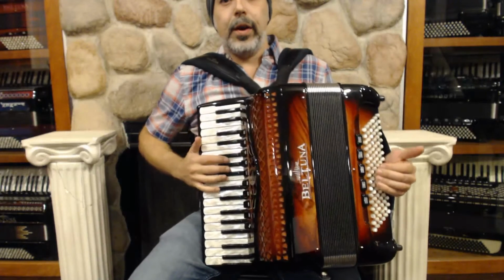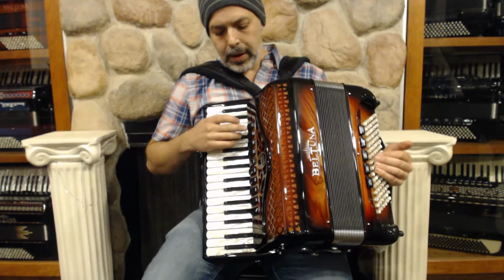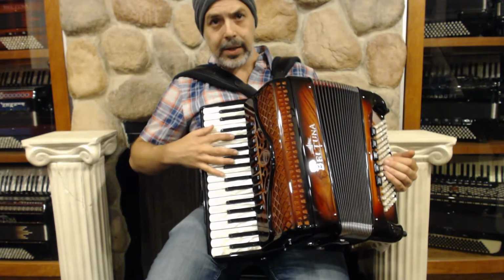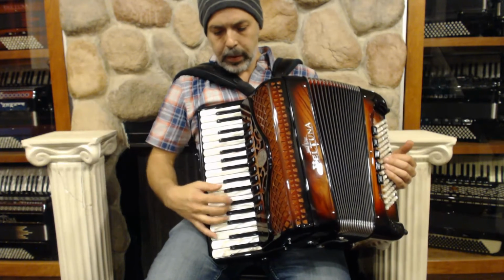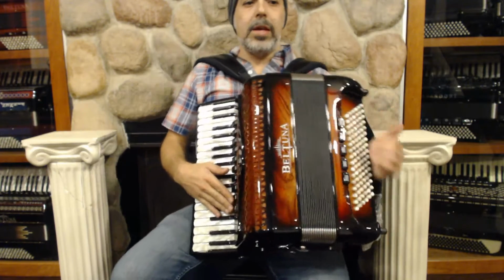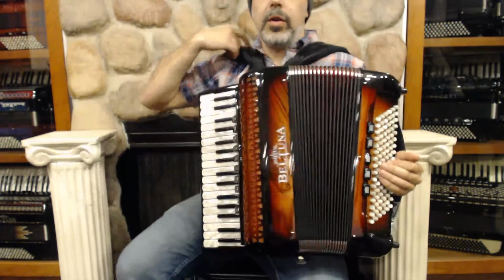BELTSTUIV96CH - Chocolate Beltuna Studio IV Piano Accordion LMMM 34 96 $5999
Brand: Beltuna
Model: Studio IV
Type: Piano Accordion
Reeds: 4/5 LMMM
Treble: 34 Keys, 15.5"(39.5cm) Key to Key, 10 Registers
Bass: 96 Bass Buttons, 4 Registers
Weight: 20lbs / 9kg
Features:  Beautiful Finish, Triple Musette
Includes: New Straps and Case, 3 Year Factory Warranty
Suggested Upgrades: New Gig Bag, Pro Microphone Installation, Accordion Stand, Spray Polish, Dust Cover